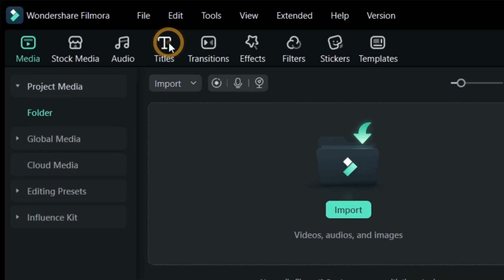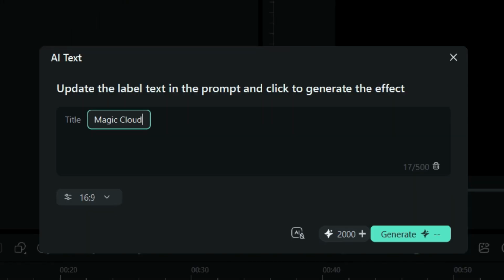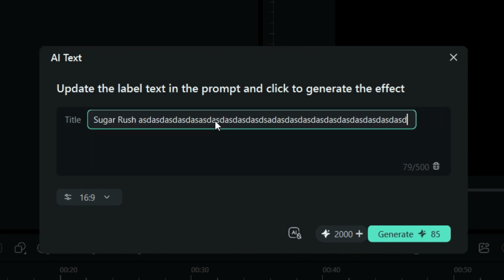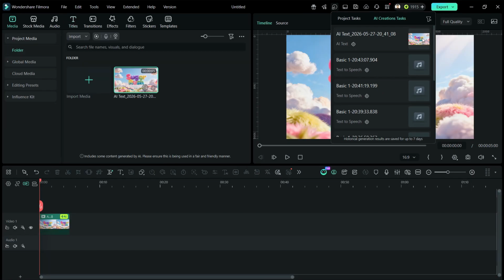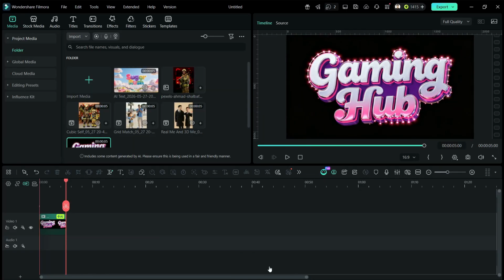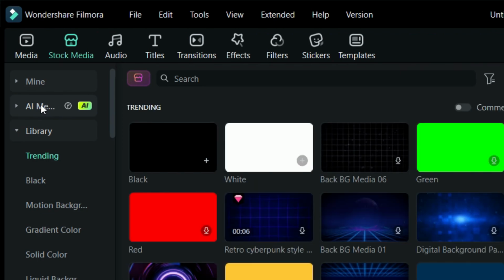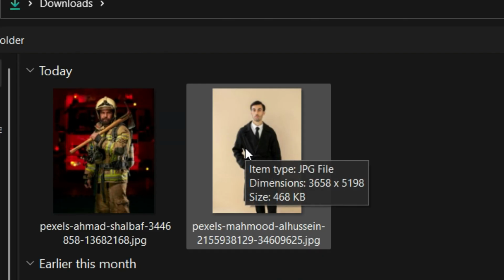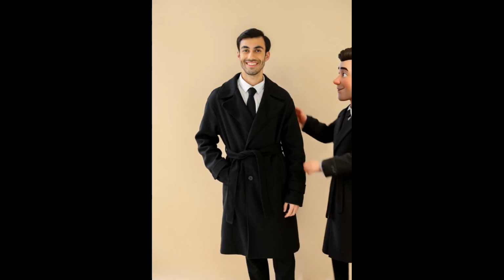Filmora 15’s NEW Dreamy AI Features are INSANE ✨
✨ Welcome to DREAMY REALITY — where imagination turns into stunning visuals using the newest AI features inside Wondershare Filmora 15!

In this tutorial, I’ll show you how to create:
🌈 Fluffy plush-style AI titles
💡 Neon gamer intro animations
🧠 AI-generated 3D avatars & prompts
🎀 Cute stickers, dreamy overlays & magical aesthetics

This isn’t just layering effects anymore — it’s a full imaginative transformation powered by AI. From dreamy pastel worlds to futuristic neon visuals, Filmora 15 makes creative editing easier and more fun than ever.

Perfect for YouTube intros, TikTok edits, aesthetic reels, gaming content, and creative storytelling ✨